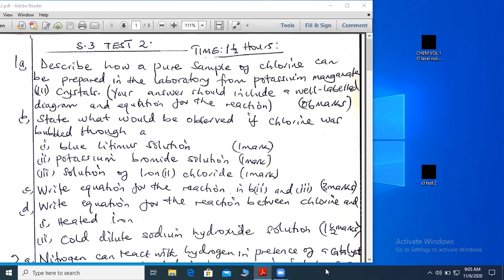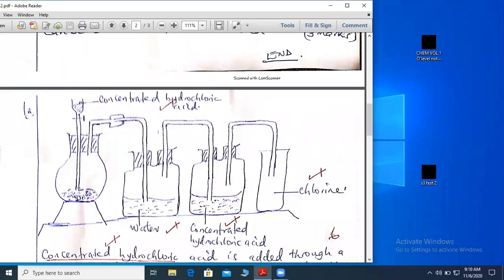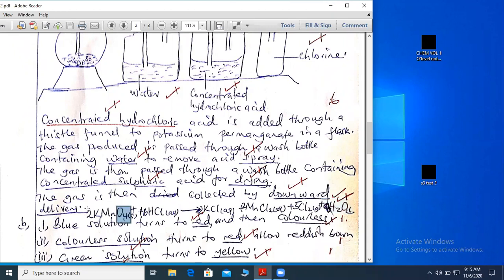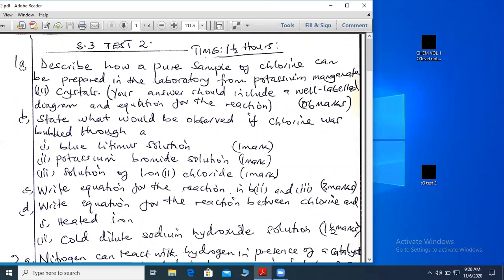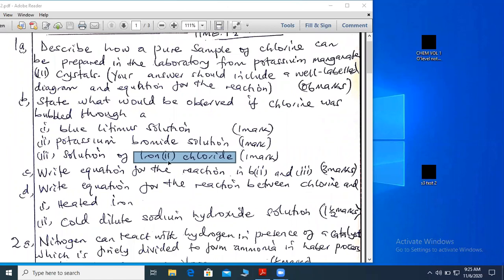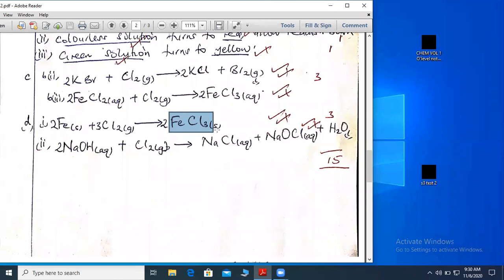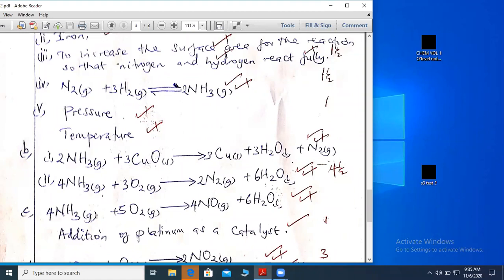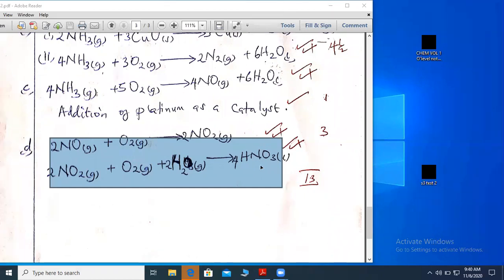6 November 2020